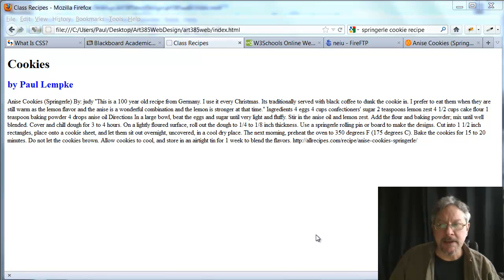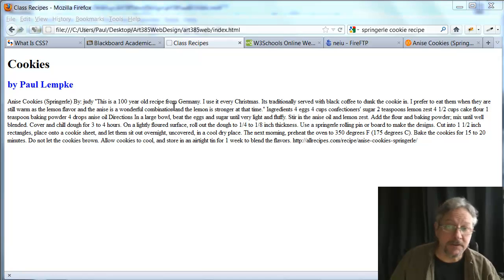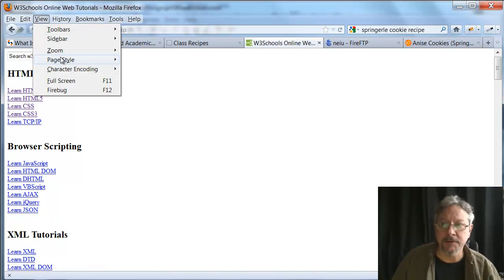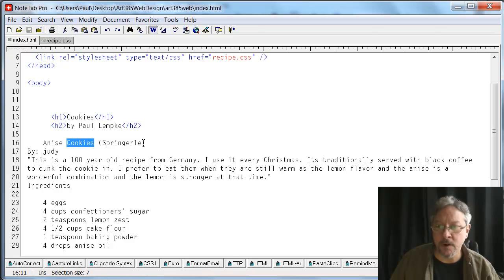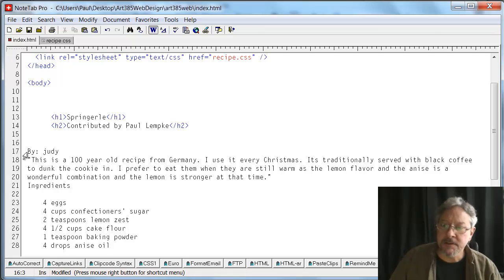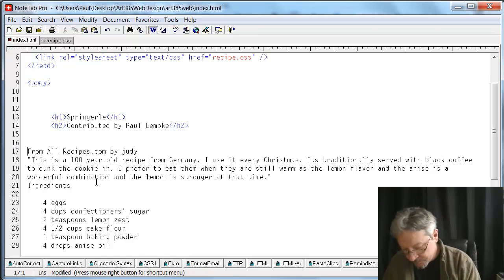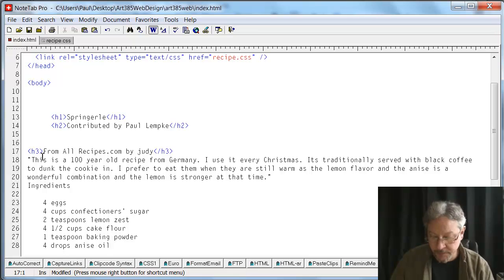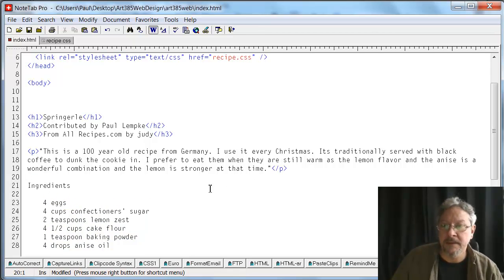HTML Heading Markup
Begin the semantic markup with heading and paragraph tags